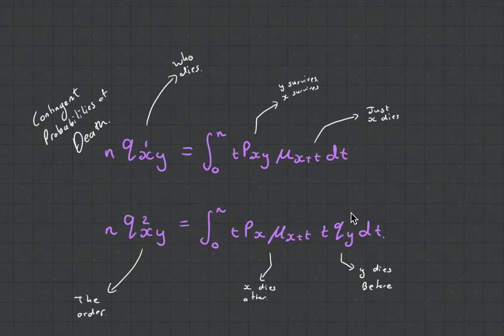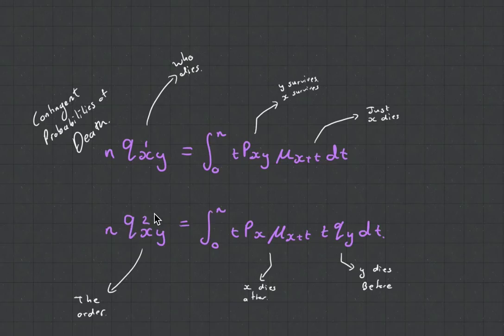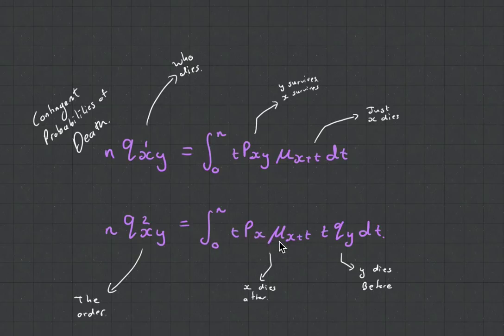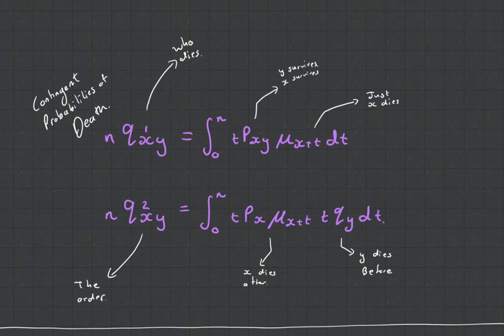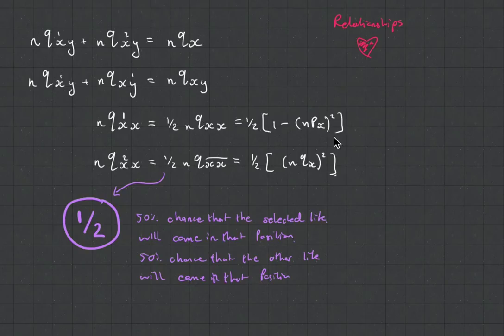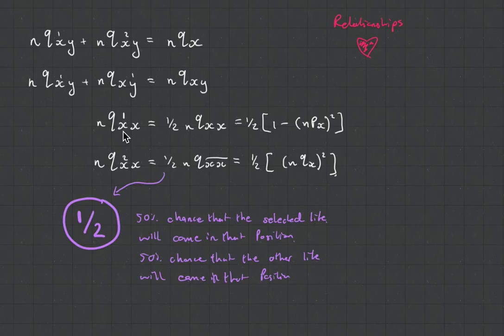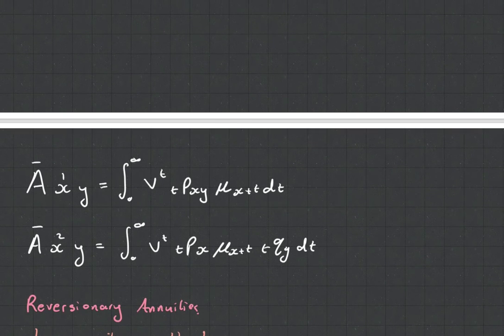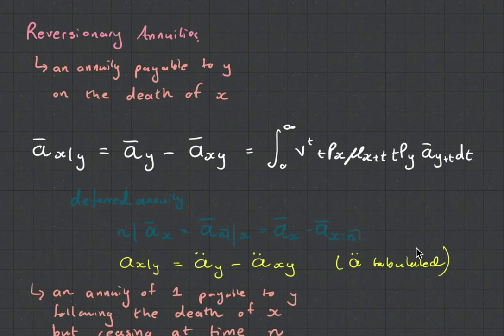CT5 Chapter 9.2 Contingent Probabilities of Death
The probability that life x dies before life y? The probability that life x dies after life y? These are the questions explored in Contingent Probabilities of Death. Remember to check out for more revision material